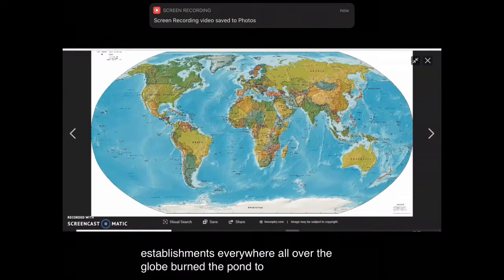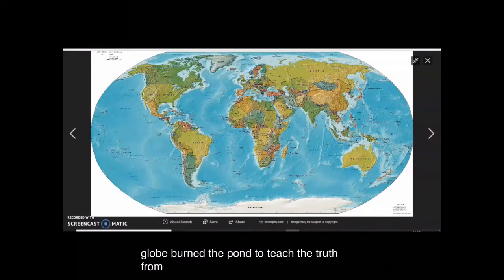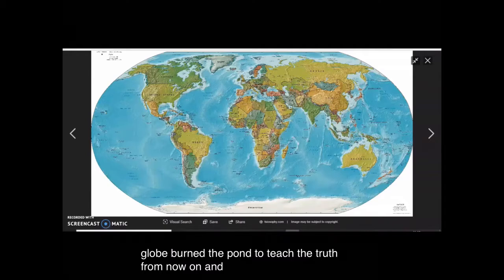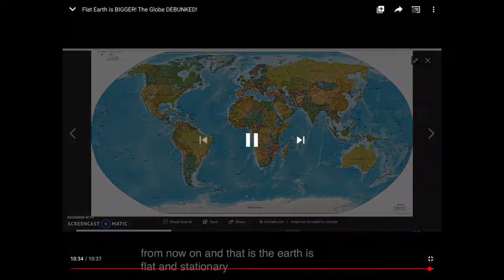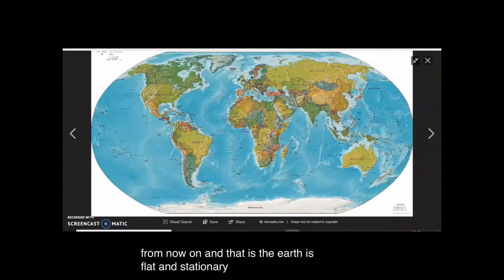Finishing off multit0mt0m’s Video/conspiracy Friday Extra